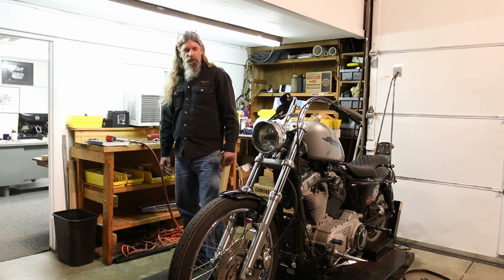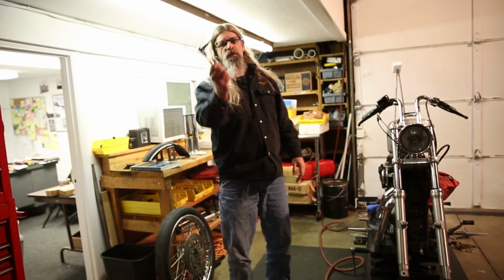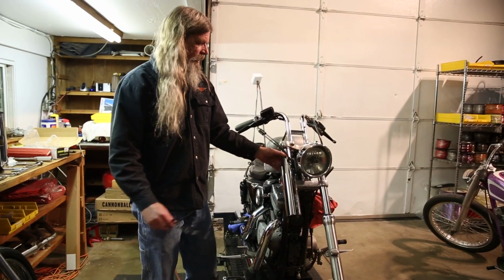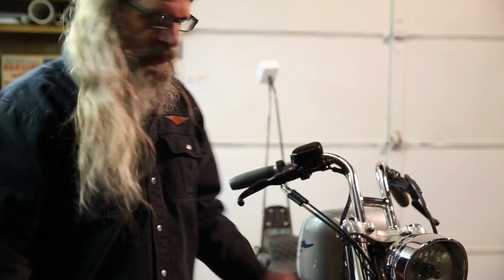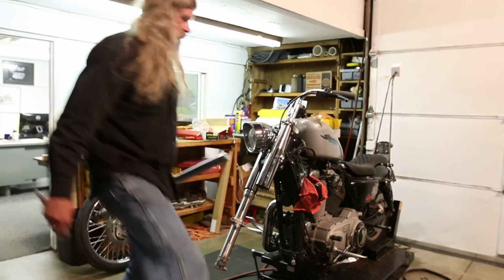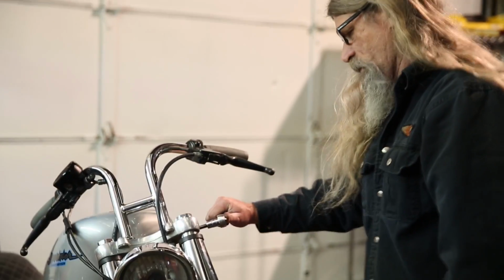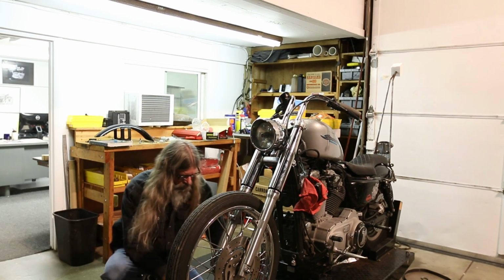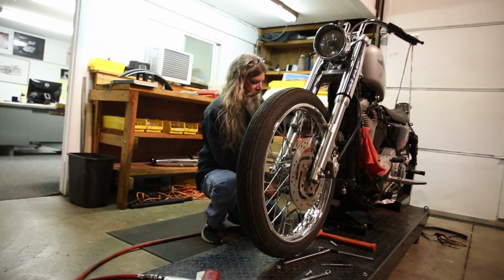Lowbrow Customs Fork Shrouds Easy Install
Clean up the look of your front end with Lowbrow Customs Fork Shrouds. All Lowbrow Customs Fork Shrouds include allen hardware for an E-Z bolt-on installation. Requires front fender removal, but that's ok, your bike looks better without it. Shave those lower fork legs while you are at it and now you are really looking slick.

Available for 35mm and 39mm Narrow Glide Front ends for Big Twin and Sportster models.

35mm fits models from 1981 and up and come in three finishes Chrome, Black, and Raw.

39mm fits all narrow glide sportster and and big twin models with 39mm tubes. They also come in the same three finishes, Chrome, Black and Raw.

to pick yourself up a pair!